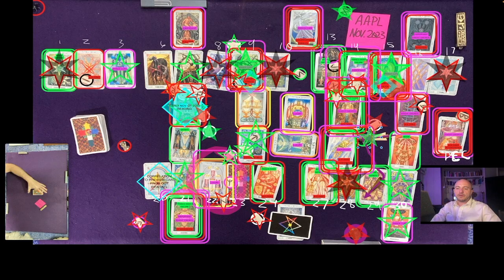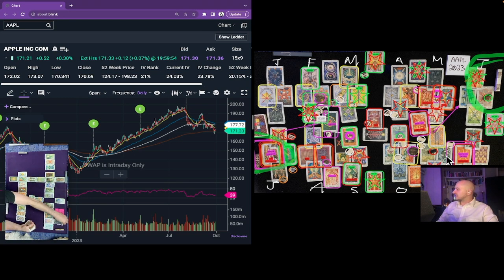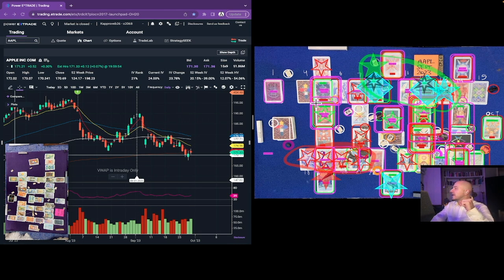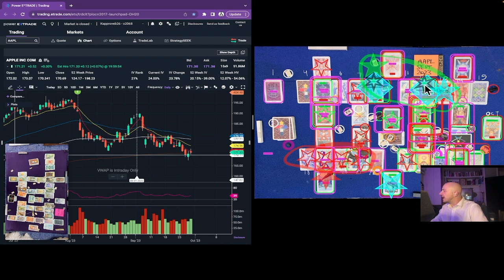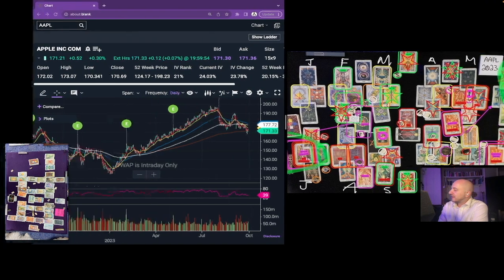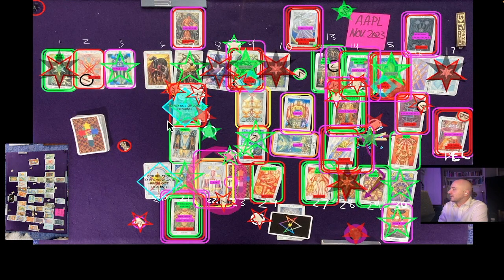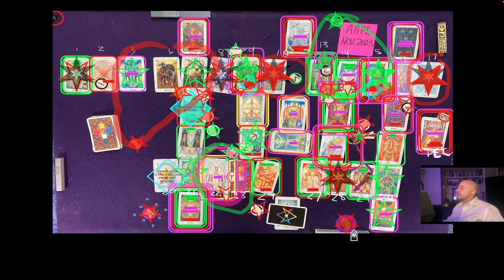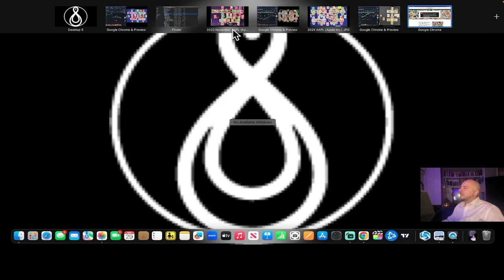The iPhone 15 Pro Max is Blowing Up | AAPL Stock Predictions for November 2023 (Apple Inc.)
The iPhone Pro Max is insanely popular and sold out - but it's also overheating.

In our video’s we’ll walk you through:
- S&P 500
- Hourly Behavior
- Live Predictions
- Tarot readings